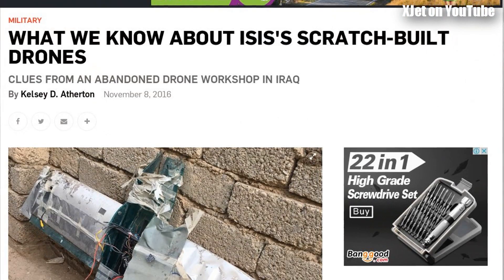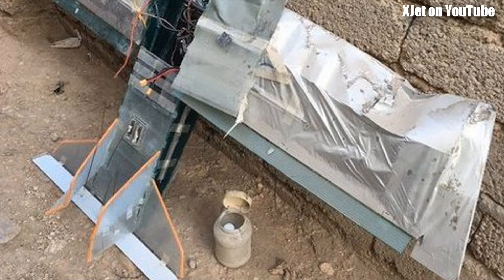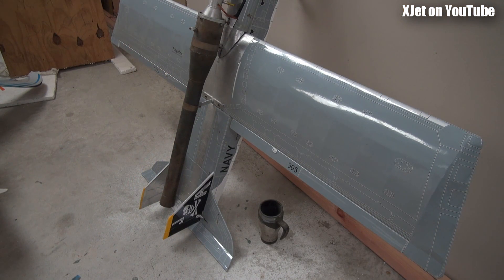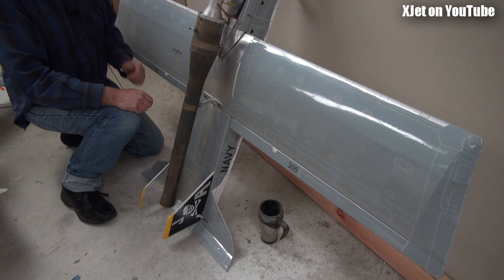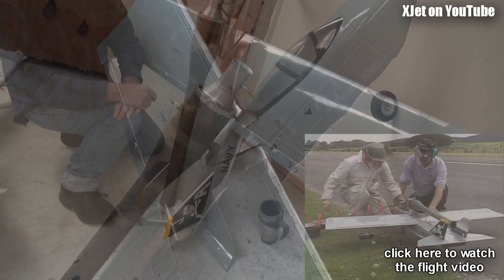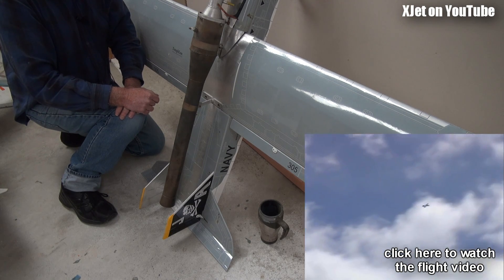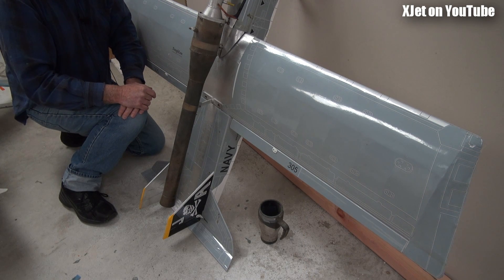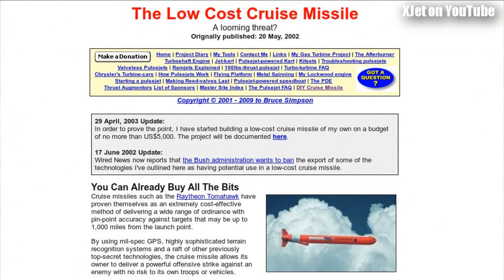Is this the ISIS drone shown in Popular Science Magazine?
When I saw Popular Science magazine publishing a picture of an alleged ISIS attack drone I could not believe my eyes.  I have exactly the same "drone", except mine is probably a whole lot faster because it's powered with a jet engine rather than a propeller.  Visit the following links for the PopSci story and more information on the warnings I posted back in 2002.

PopSci story "What we know about ISIS's scratch built drones"

Since this video has already been seen over 500,000 times, did it inspire the "scratch-built" ISIS drone depicted in the PopSci story?